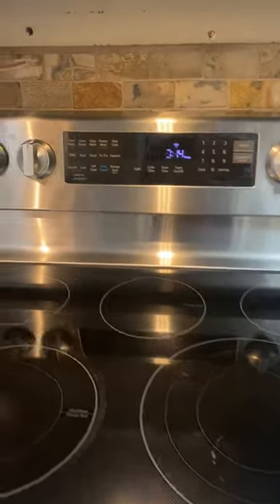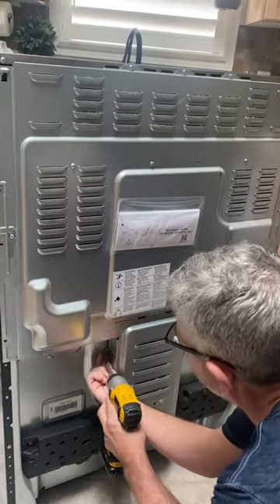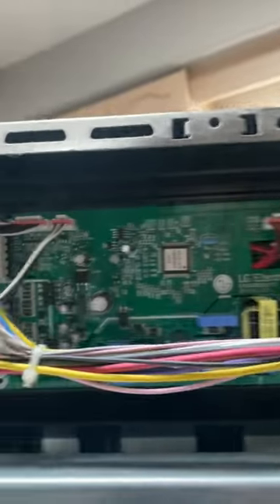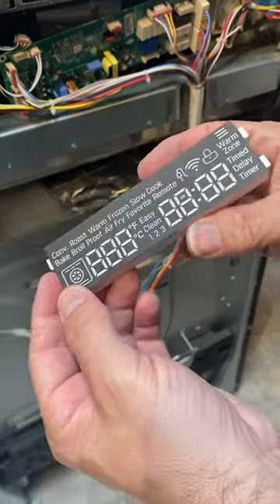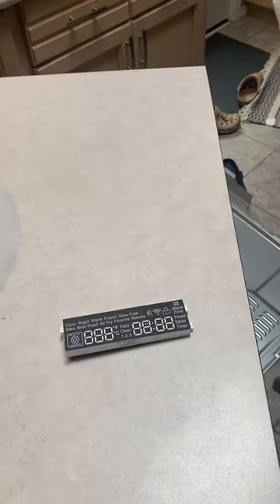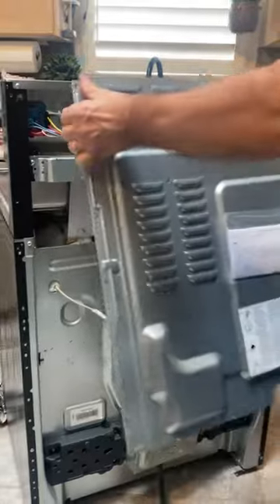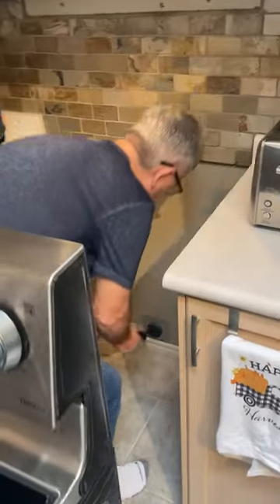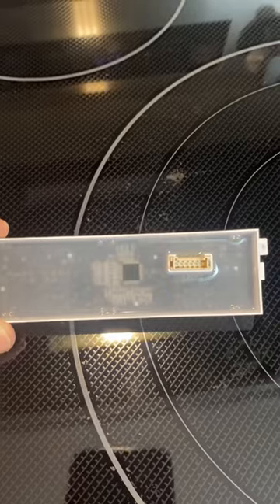Lg Stove Clock Repair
Replacing the clock on my LG stove. Old part EAV64012006. New updated replacement part # EAV64012008.
for LG Stove LREL6325F/00